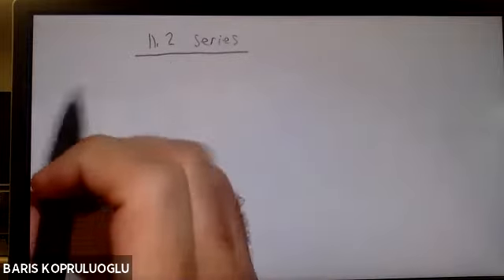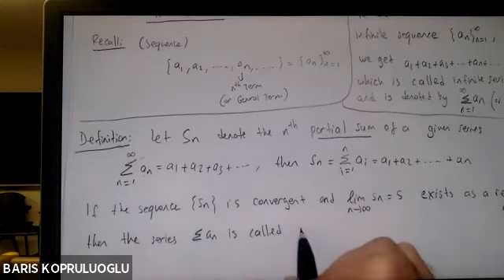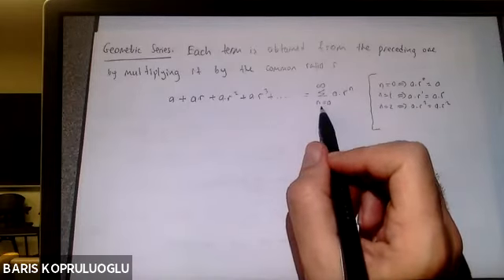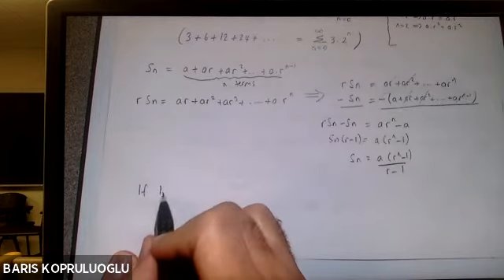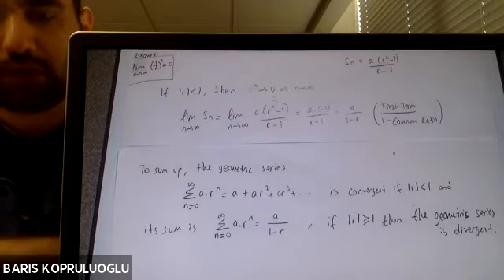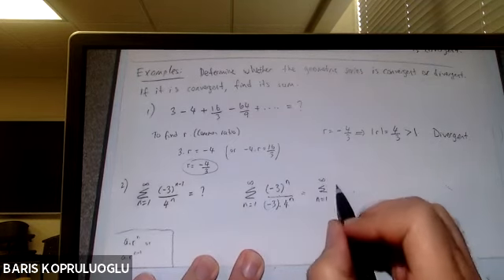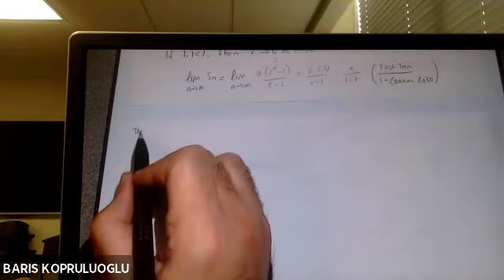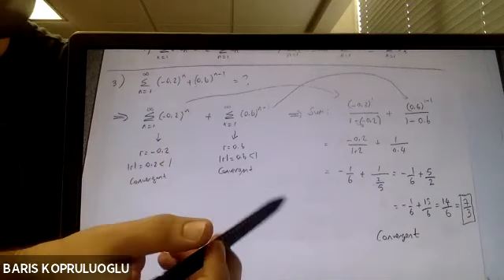Geometric Series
Calculus 2 Section 11.2 (James Stewart Calculus 8th Edition) Series